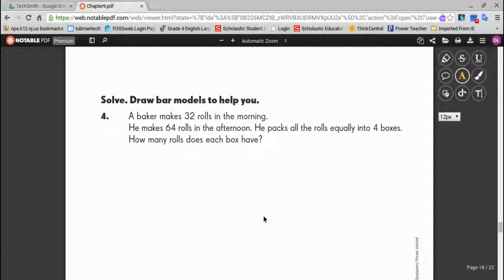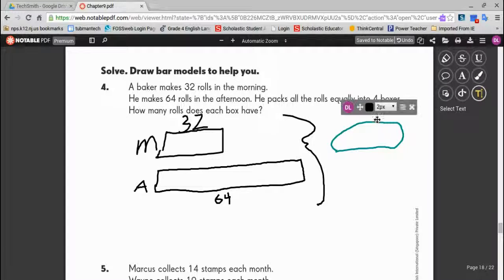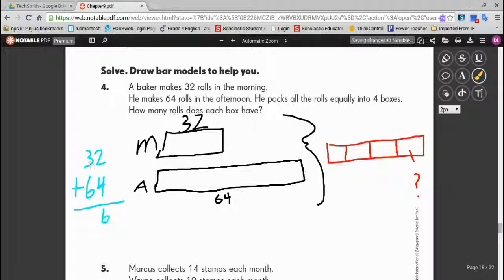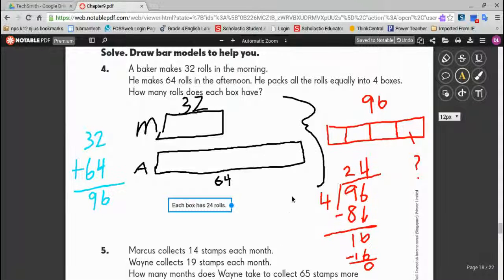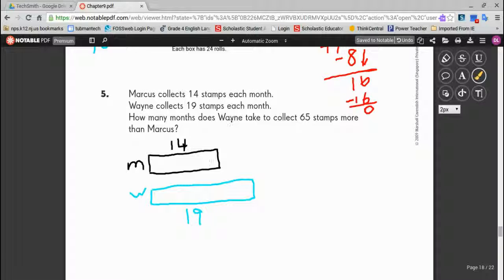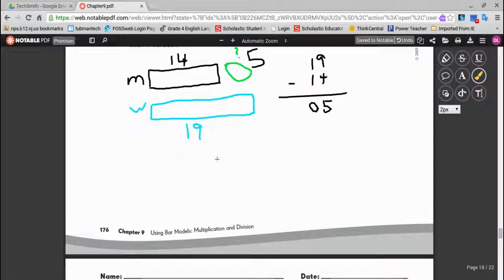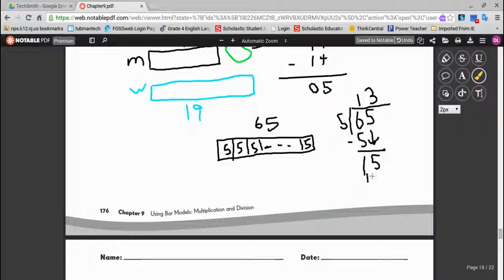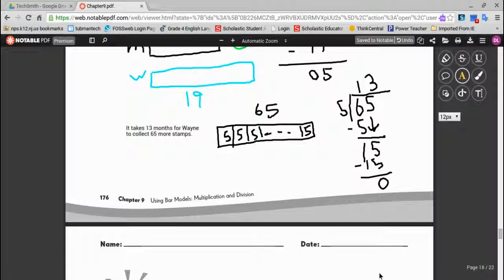chapter 9 pg 176